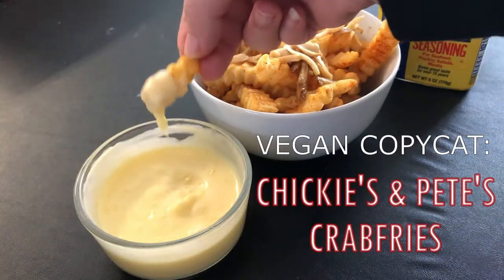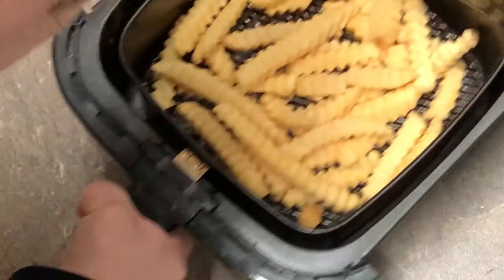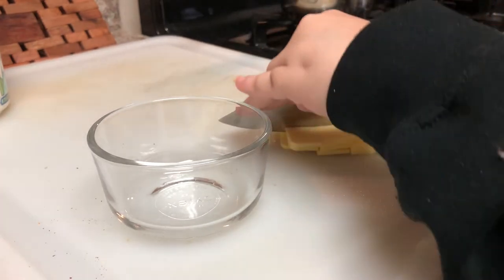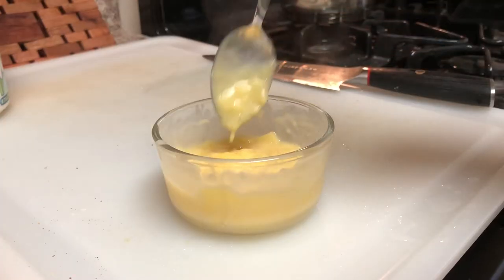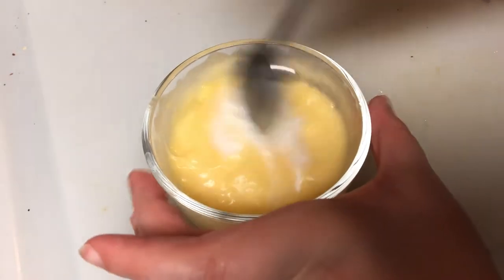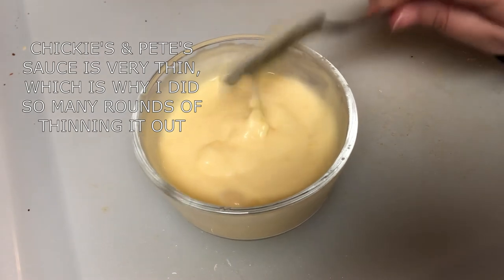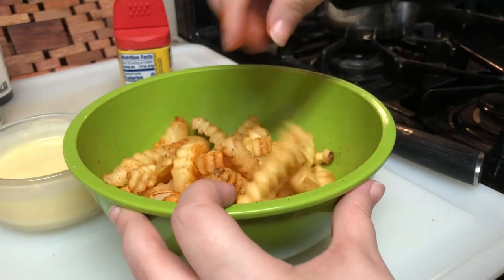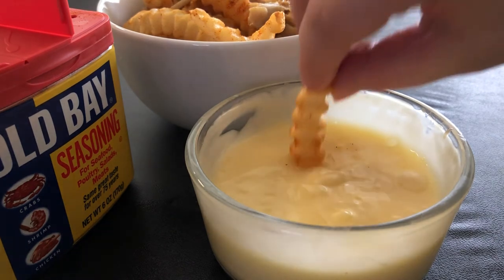VEGAN CRAB FRIES (Chickie's & Pete's copycat!)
Crabfries...Crab fries...however you wanna spell it, they're DELICIOUS! If you've ever been to Philly, you've likely come across a Chickie's & Pete's, and just as likely come across their crabfries. They're ADDICTIVE. But they don't make a vegan version! So today we're changing that. I'm showing you how to make this perfect game day/any day/perfect snack -- veganized. :)
1/4 cup shredded oyster mushrooms (only if making ultimate version!)
1/2 TBS butter (only if making ultimate version!)
4 slices Field Roast's Chao creamy original, diced
3 tsp oat creamer/milk
16 tsp water
2.5 tsp vegenaise
Frozen fries
Old Bay

1. ONLY FOR THE ULTIMATE VERSION, melt 1/2 TBS butter in a ban. Once melted, add in your shredded oyster mushrooms and brown, then set aside until plating.
2. Put your desired amount of fries in the air fryer and cook until nice and crisp, approx 10-15 mins at 400F.
3. While they're cooking, make your cheese sauce! In a microwave-safe dish, add 4 diced slices of Chao creamy original, 5 tsp water, and 3 tsp oat creamer/milk. Microwave for 30 seconds.
4. Stir, then add 3 tsp water. Reheat.
5. Stir, then add 2 tsp vegenaise. Stir and reheat if necessary. Then add the final 8 tsp water and 1/2 tsp vegenaise. Set aside.
6. Remove fries from the air fryer and toss in Old Bay seasoning.
7. Serve with the cheese! (Top your fries with the oyster mushrooms for the Ultimate version!)